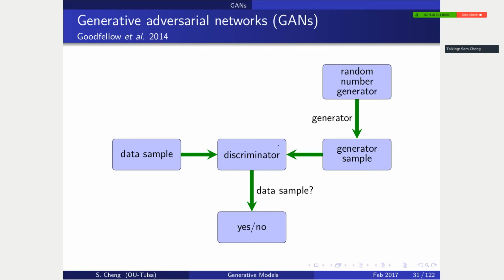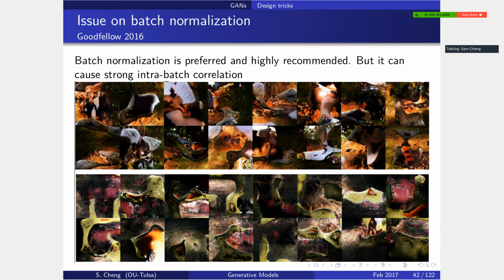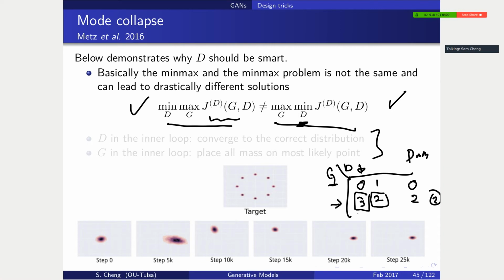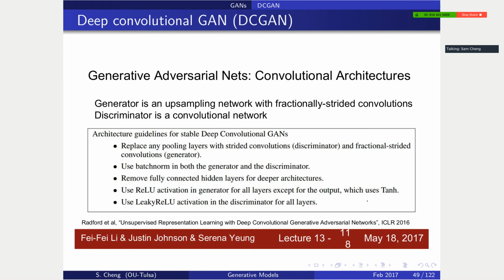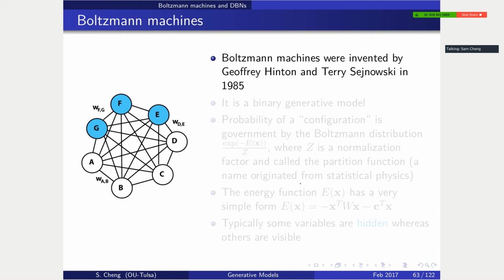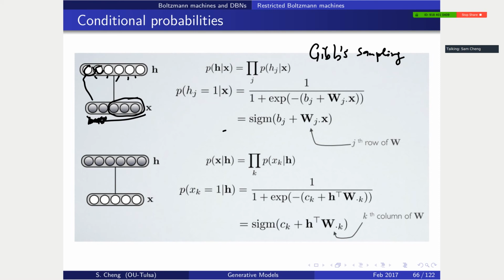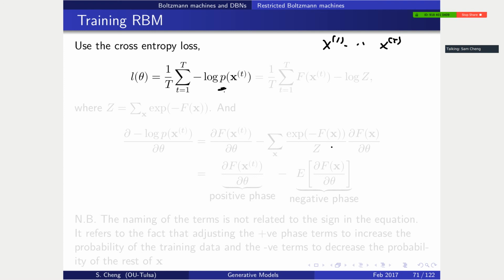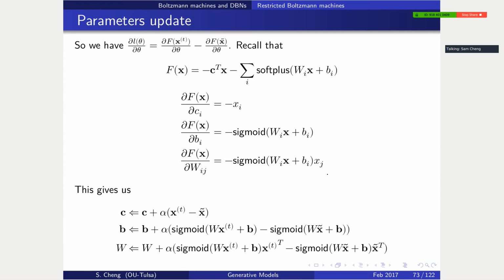More GANs and Boltzmann machines